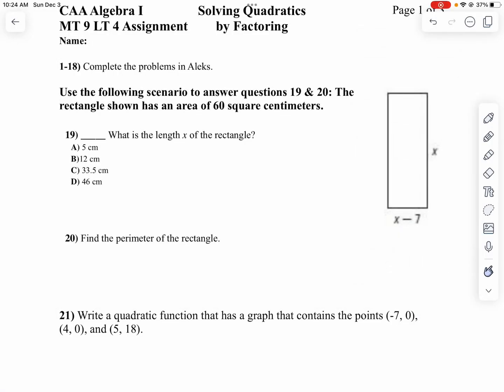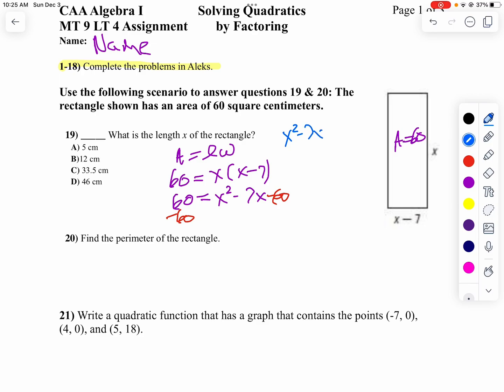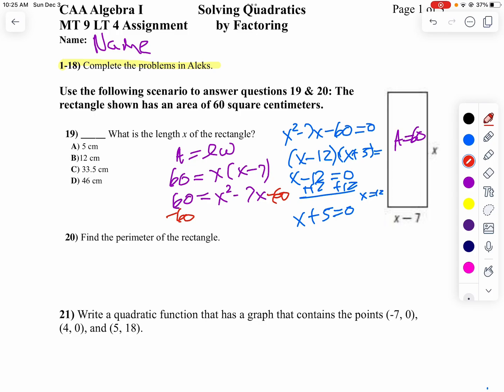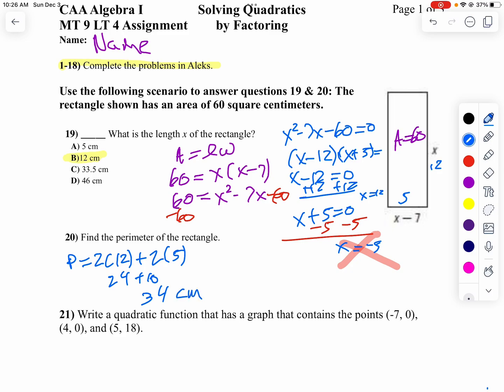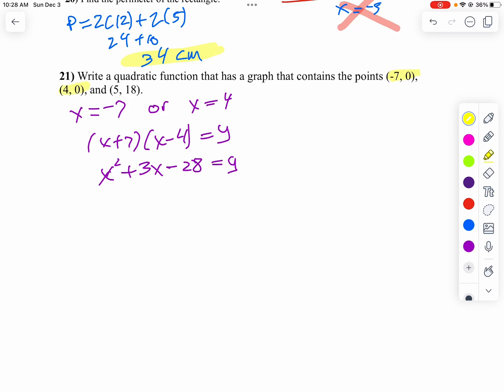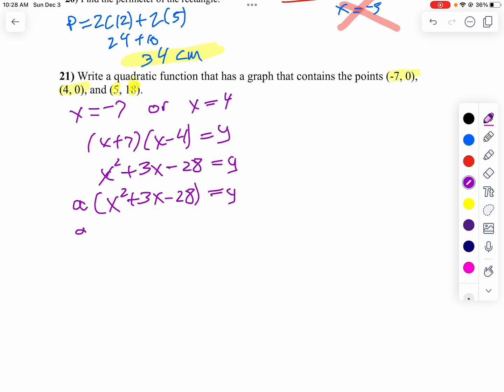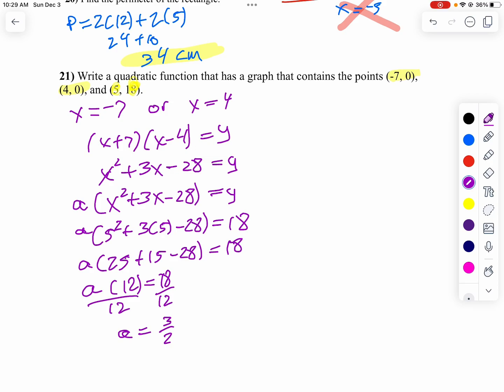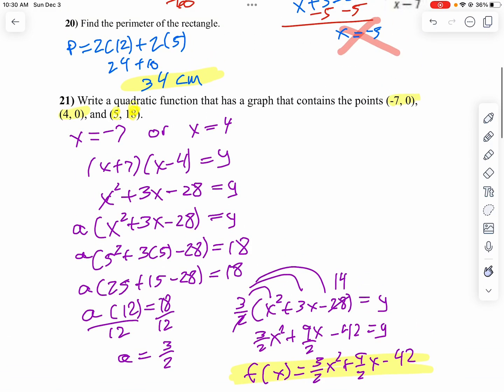MT nine LT four solutions page 1 ￼solving quadratics by factoring￼